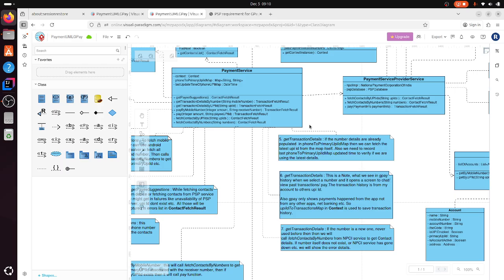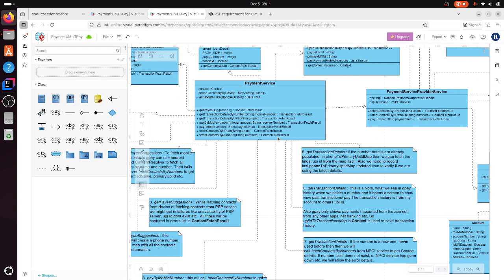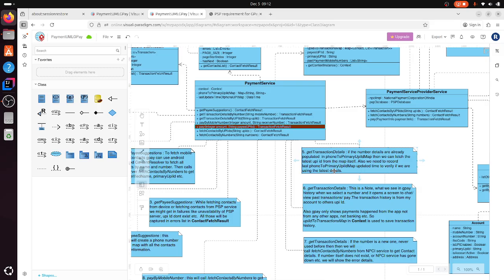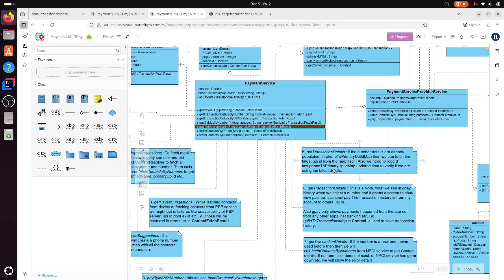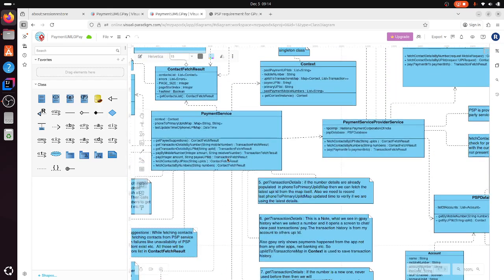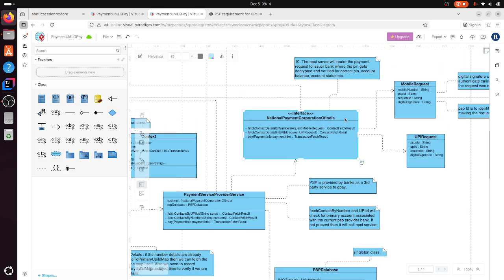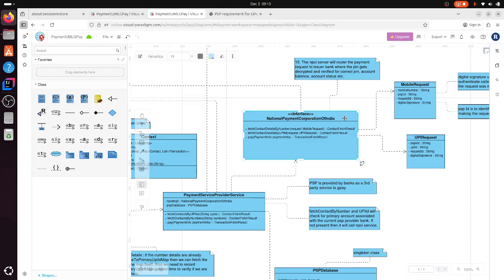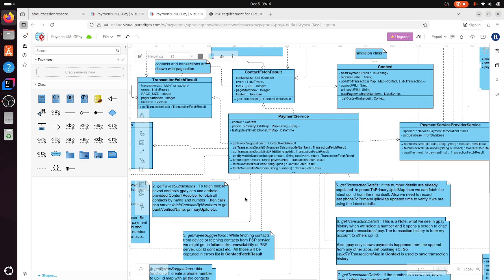Google Pay LLD : Complete UPI Payment Flow Explained (End-to-End Design)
In this video, I explain the complete UPI payment flow inside a system like Google Pay, and break down the entire Low Level Design (LLD) behind how the “Pay” action actually works.